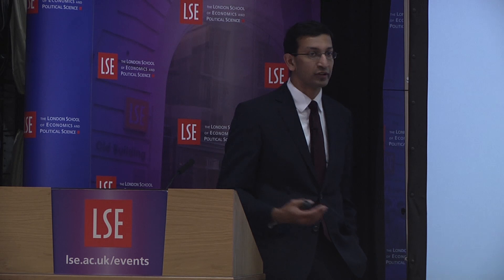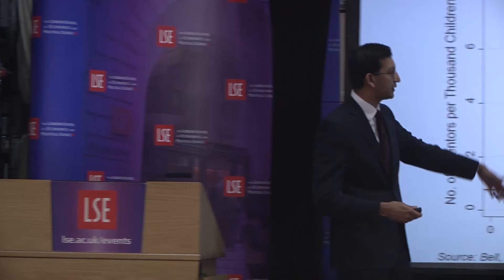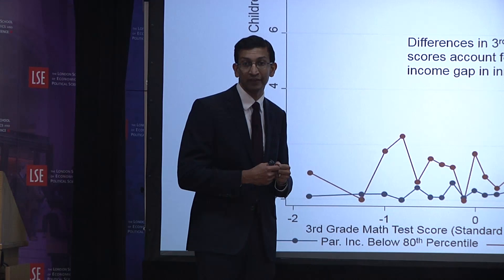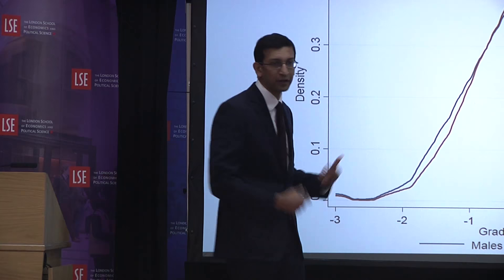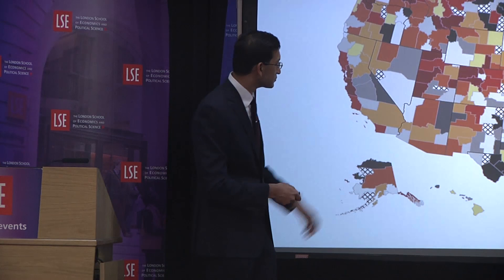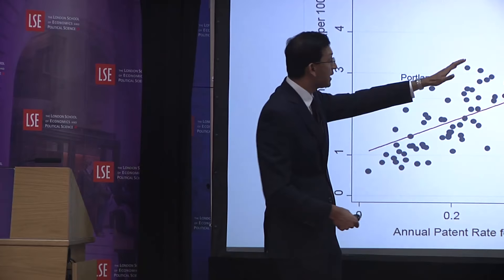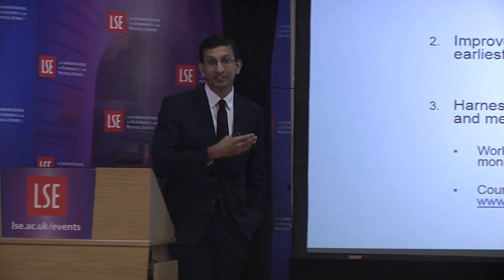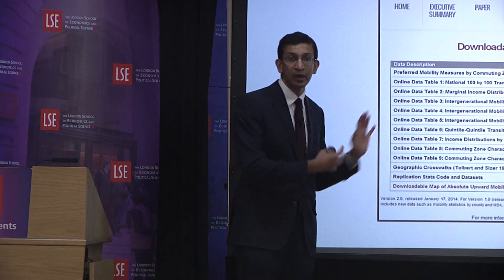Upward Mobility, Innovation and Economic Growth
Date: Wednesday 26 October 2016
Time:  6.30-8pm
Venue: Old Theatre, Old Building
Speaker:  Professor Raj Chetty
Chair:  Professor Henrik Kleven

Professor Raj Chetty will give three lectures over three consecutive days in the 2016 Lionel Robbins Memorial Lecture series under the overarching theme of "Improving Equality of Opportunity: new lessons from big data" asking the question "How Can We Improve Economic Opportunities for Low-Income Children?" Raj Chetty will discuss findings from the Equality of Opportunity Project, which uses big data to develop new answers to this important and timely policy question. The presentation will show how children's opportunities to climb the income ladder vary substantially depending upon where they grow up.  It will then identify factors that contribute to this geographic variation in opportunities for upward mobility. The talks will conclude by offering policy lessons for how social mobility and economic opportunity can be increased in the next generation.

Raj Chetty is a Professor of Economics at Stanford University. His research combines empirical evidence and economic theory to help design more effective government policies. His work on tax policy, unemployment insurance, and education has been widely cited in media outlets and Congressional testimony.

Henrik Kleven is Professor of Economics at LSE.

The CEP (@CEP_LSE) is an interdisciplinary research centre at the LSE Research Laboratory. It was established by the Economic and Social Research Council (ESRC) in 1990 and is now one of the leading economic research groups in Europe.

The two other lectures that are part of this series are Monday 24 and Tuesday 25 October.